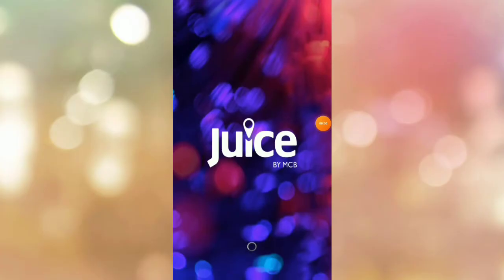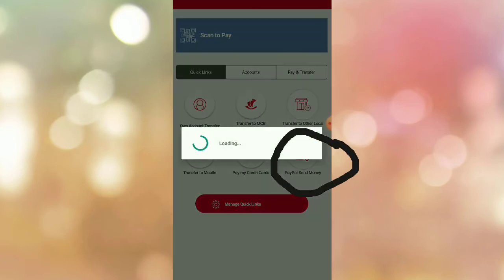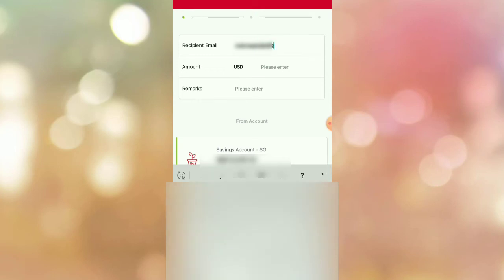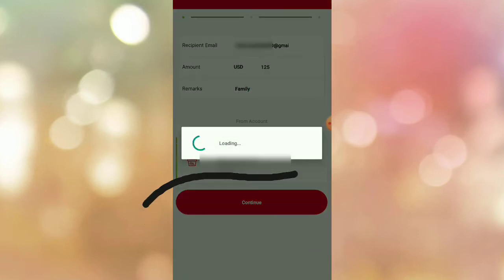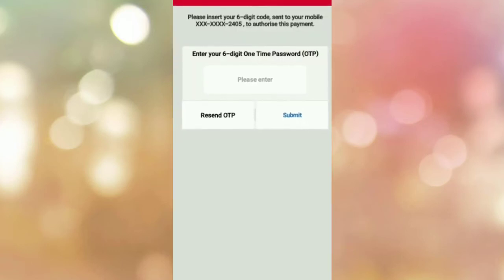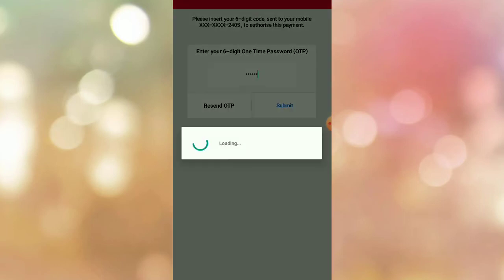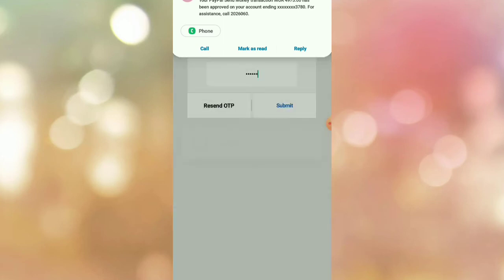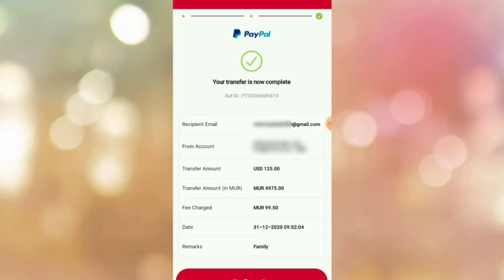How to Transfer Money from MCB App(Juice) To PayPal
In this video, I make a tutorial on how to transfer money from MCB App(Juice), step-by-step. I hope it helps.

PS: Please do the transaction on weekdays. Me myself I encountered error while transacting on Saturday. So I call the customer service for my concern, and it takes days for them to return the money. But when the money was returned already, I do the transaction again on weekdays. And everything's ok. Thank you for reading :)